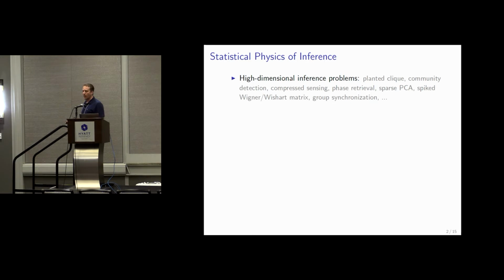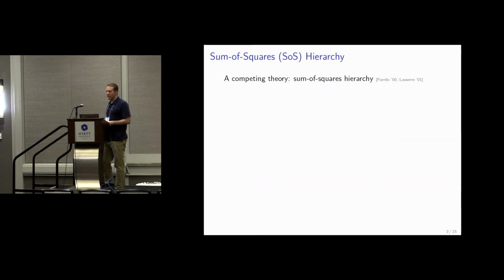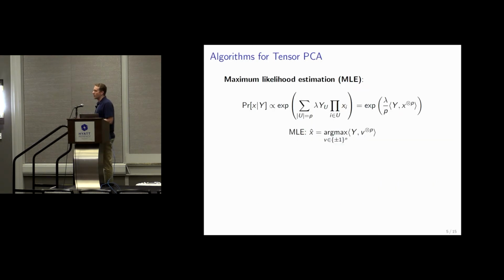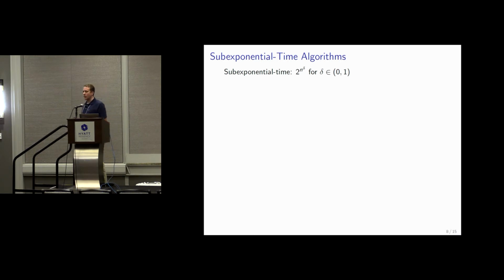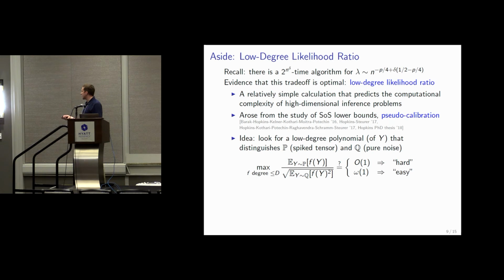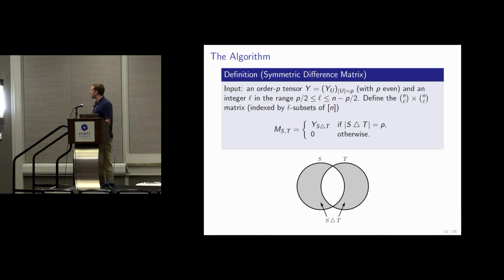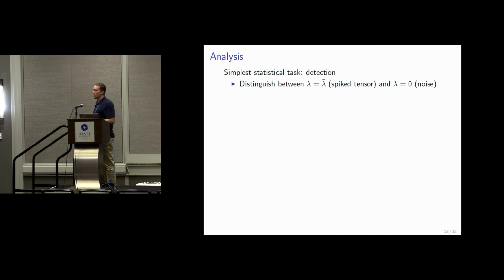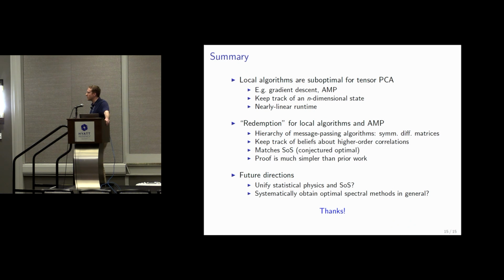The Kikuchi Hierarchy and Tensor PCA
Alexander S. Wein, Ahmed El Alaoui, Cristopher Moore